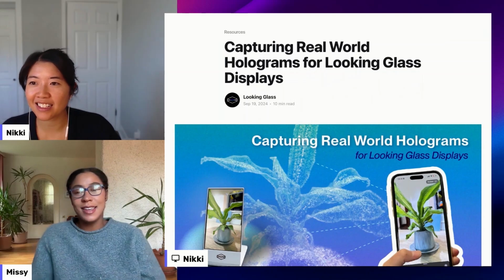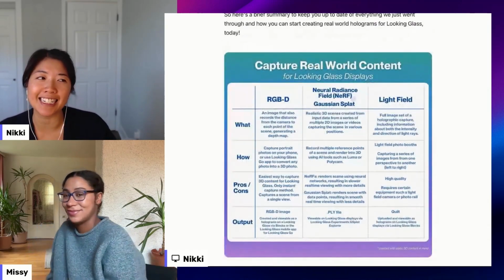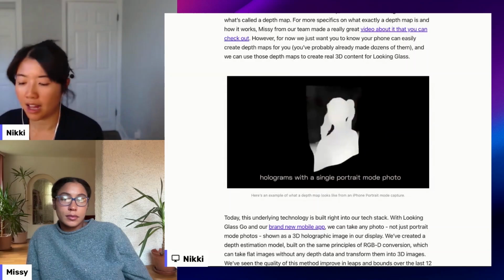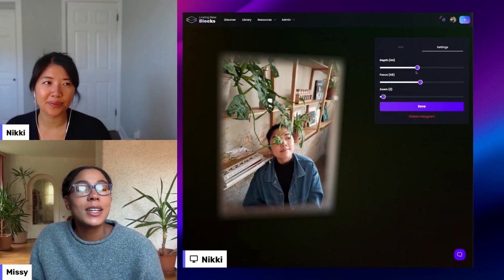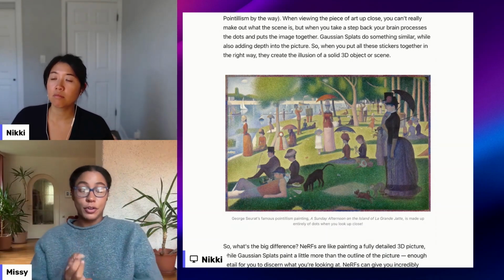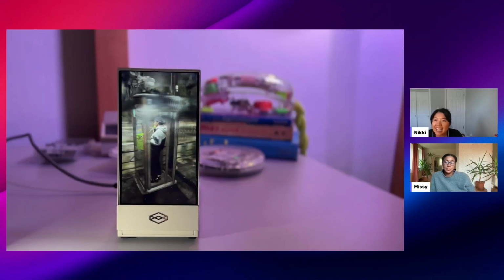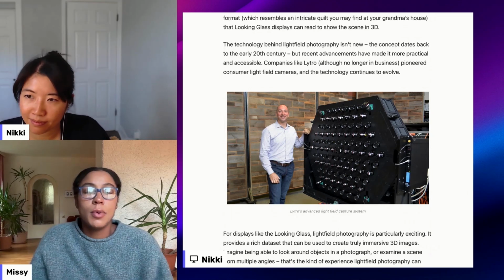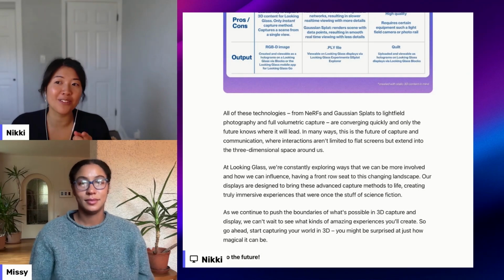In Depth (deep dive) | Episode 1: Capturing Real World Holograms for Looking Glass Displays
In this inaugural episode of In Depth — our new series where members from Looking Glass and industry experts discuss key 3D topics as they land in our scope, providing additional context from our content channels, including blogs, social media, and community forums — Join Nikki and Missy as they discuss all the ways you can capture 3D content from the real world for Looking Glass displays. You may be surprised to learn how easy it really is to create holograms with today’s technology.

Covered in the video:
- RGBD Capture
- NeRFs & Gaussian Splats
- Light Field Photography

🖥️ Read the blog Capturing Real World Holograms for Looking Glass Displays